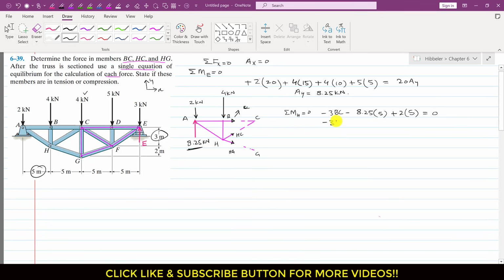6-39 Determine the force in members BC, HC and HG. | Hibbeler Statics | Engineers Academy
Chapter 6: Structure Analysis ( Method of Sections )

6–39. Determine the force in members BC, HC, and HG. After the truss is sectioned use a single equation of equilibrium for the calculation of each force. State if these members are in tension or compression.

Hibbeler Statics
Engineers Academy
Engineer4free
finalanswer